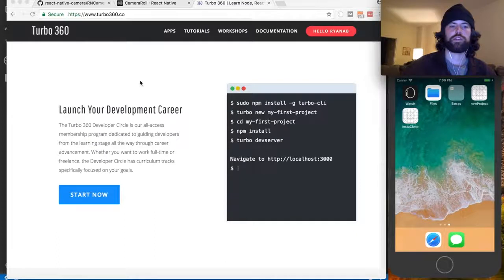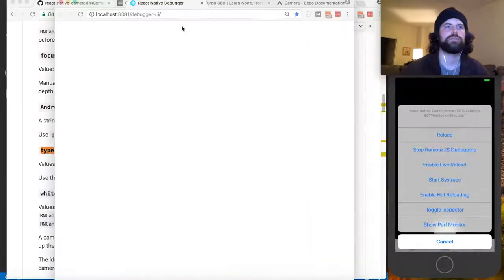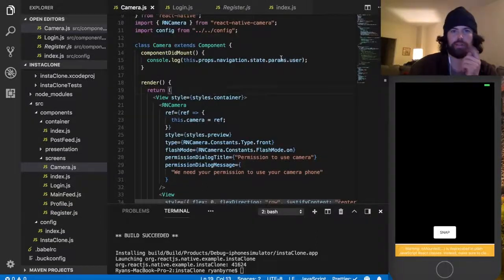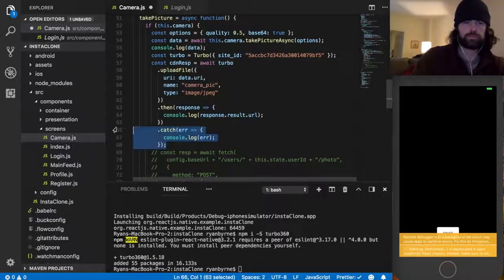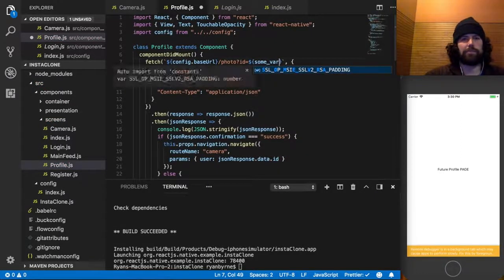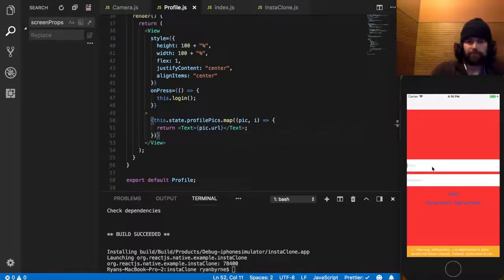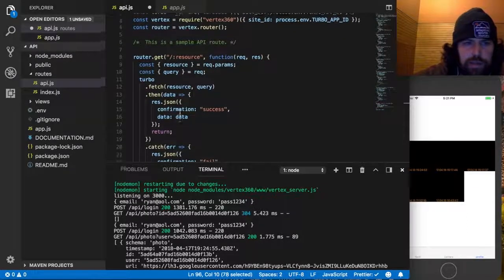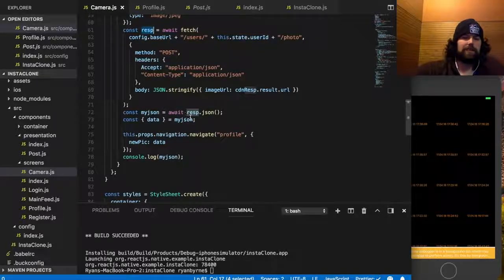React Native Tutorial - Instagram Clone (3 of 4)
In this video, we show how to upload images to our backend on Turbo 360.